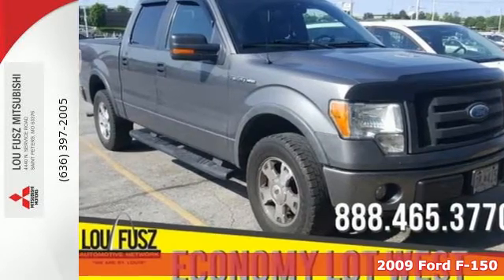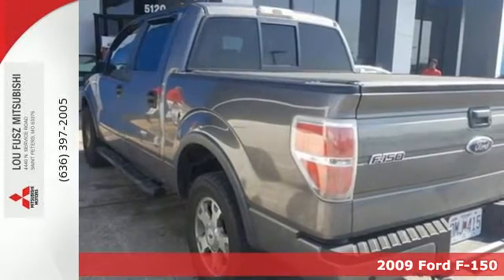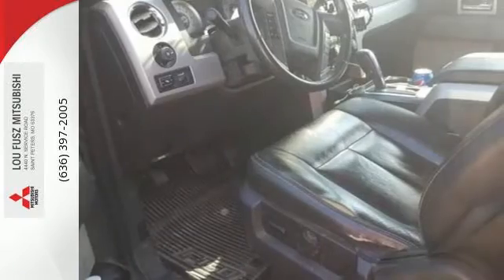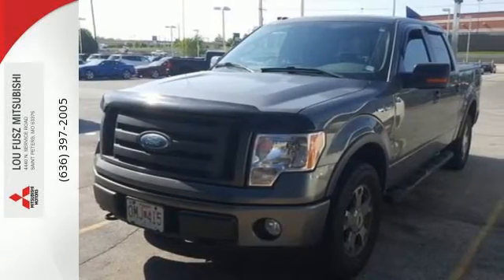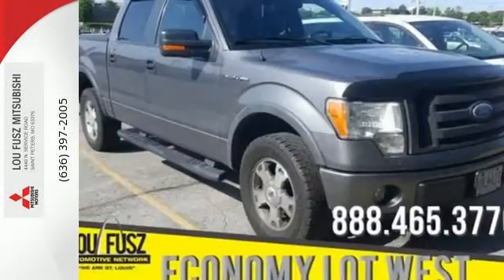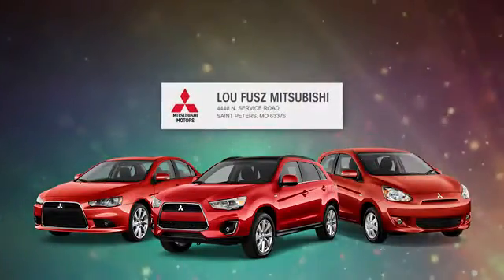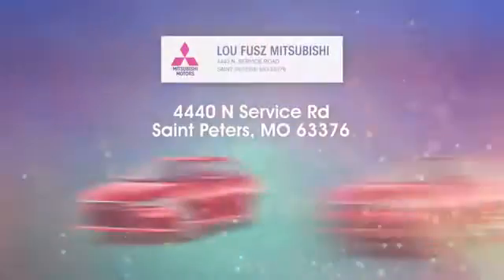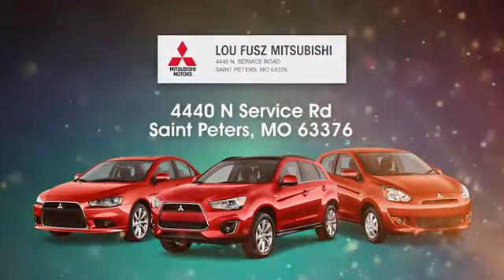Used 2009 Ford F-150 Saint Peters MO St. Louis, MO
Year: 2009
Make: Ford
Model: F-150
Trim: Base
Engine: 8 Cyl - 5.4L
Transmission: Automatic
Mileage: 220291
Stock #: UH4839EP
VIN: 1FTPW14V49KC53042
pspan style="line-height: 20.8px;"NEW ARRIVAL! /spanBoasts 18 Highway MPG and 14 City MPG! Carfax One-Owner Vehicle. This Ford F-150 boasts a Gas/Ethanol V8 5.4L/330 engine powering this Automatic transmission. Trailer sway control, Tire pressure monitoring system, SOS post crash alert system./p pstrongThis Ford F-150 Comes Equipped with These Options /strongbr / SecuriLock anti-theft ignition (PATS), Safety Canopy front/rear outboard side curtain airbags, Removable tailgate w/key lock & lift assist, Remote keyless entry w/(2) fobs, illuminated entry & panic button, Rear pwr point, Rear door cupholders, Rear door child safety locks, Pwr windows w/driver side 1-touch down, Pwr rack & pinion steering, Pwr front & rear disc brakes./p pstrongStop By Today /strongbr / A short visit to Lou Fusz Mitsubishi located at 4220 N Service Rd, Saint Peters, MO 63376 can get you a hassle-free deal on this tried-and-true F-150 today!/p

Address:
4440 N. Service Road